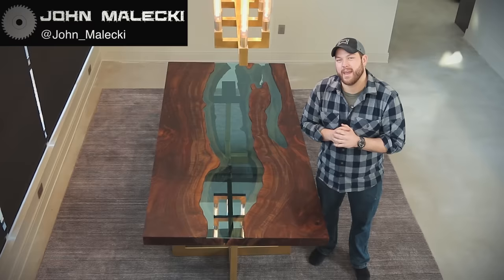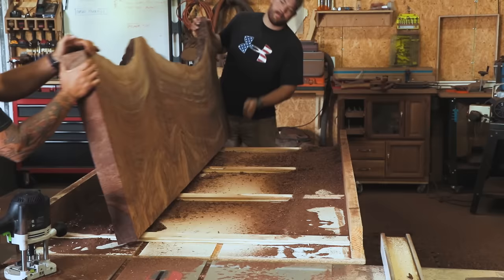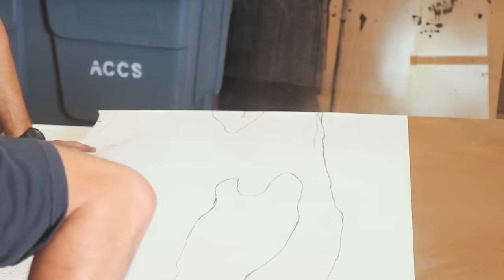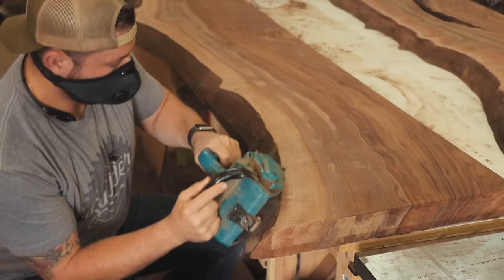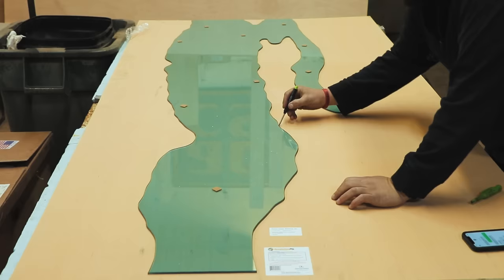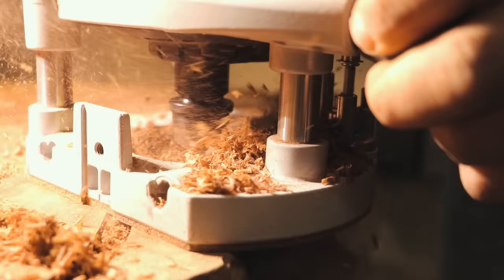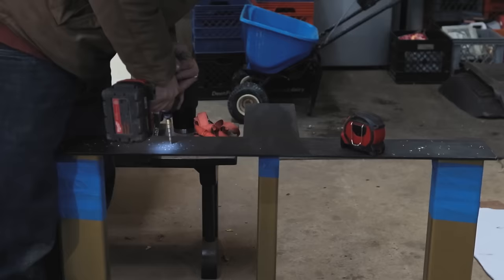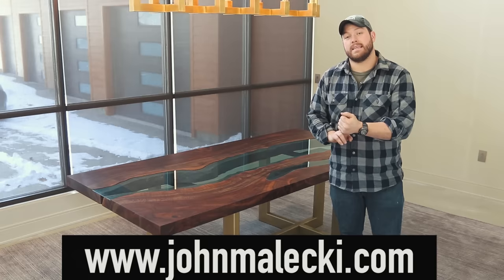Live Edge River Table | Woodworking How-To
In this video I build A live edge river table with the most insane piece of walnut I have ever seen. I walk you through how I did it. Check it out!

Full Blog
JohnMalecki.com/River-Table/